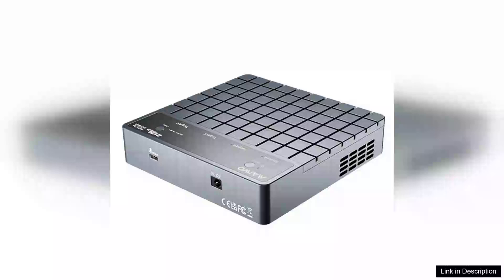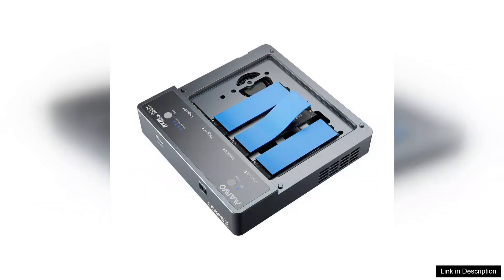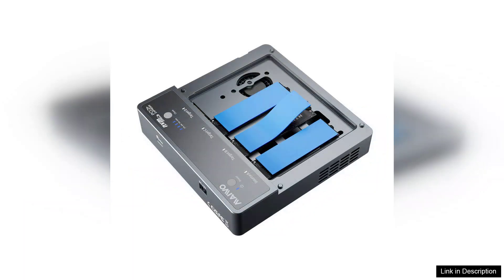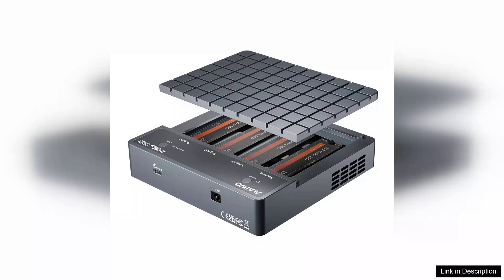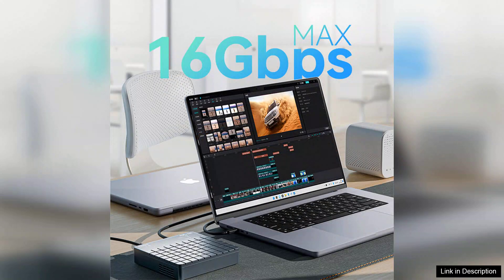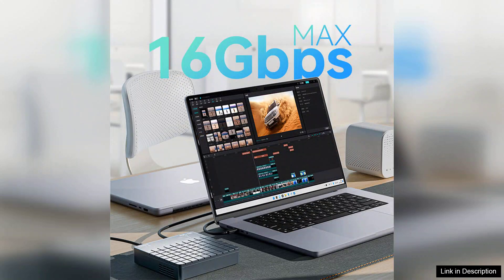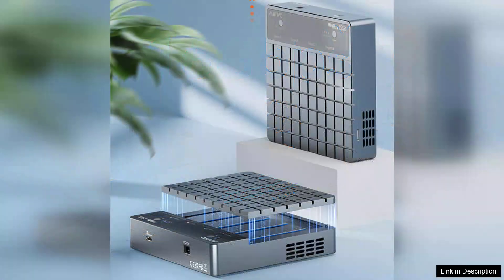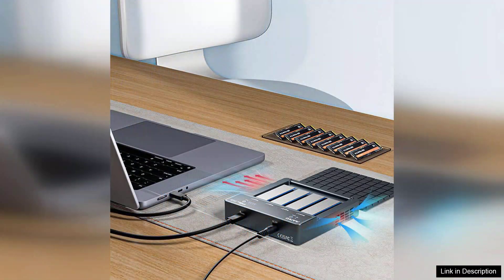MAIWO K2024 4 Bay M.2 NVMe SSD Enclosure with USB4 Port 40Gbps Review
The MAIWO K2024 4 Bay M.2 NVMe SSD Enclosure with USB4 Port is a remarkable addition to the realm of data storage solutions. Designed for both enthusiasts and professionals, this enclosure offers a blend of speed, capacity, and versatility that is hard to beat.

Right out of the box, the build quality is impressive. The enclosure sports an aluminum chassis that not only provides durability but also aids in effective heat dissipation. The sleek design makes it an attractive option for those who value aesthetics alongside functionality.

One of the standout features is the USB4 port, which supports blazing-fast data transfer rates of up to 40Gbps. This is a game-changer for users dealing with large files or high-resolution media. It's particularly beneficial for video editing professionals who require rapid file access and transfer speeds. The four bays accommodate M.2 NVMe SSDs, allowing users to expand storage capacity significantly. Whether you’re backing up data, working with virtual machines, or running demanding applications, this enclosure has the space and speed to keep up.

Setup is straightforward, with tool-less installation that allows users to quickly swap SSDs as needed. Compatibility is broad, supporting both Windows and macOS systems, making it a versatile choice for various users.

However, it's worth noting that while the performance is stellar, the price point may be on the higher side for casual users. If you don’t need the high speeds and multiple bays, there are more budget-friendly options available.

In summary, the MAIWO K2024 4 Bay M.2 NVMe SSD Enclosure is an exceptional piece of hardware for anyone looking to harness the full potential of NVMe technology. It’s perfect for power users who require speed and efficiency. Highly recommended for professionals and enthusiasts alike.